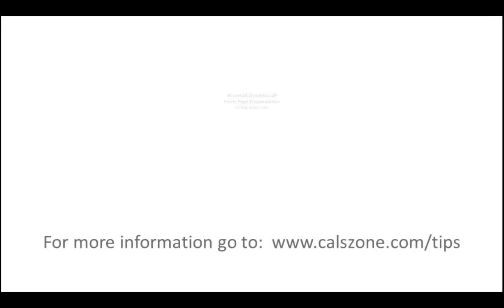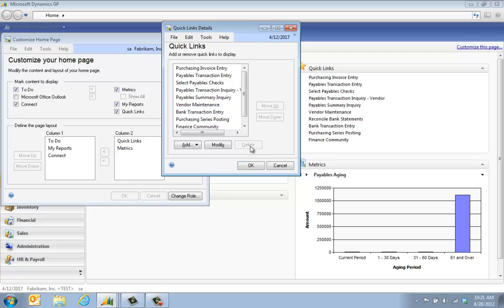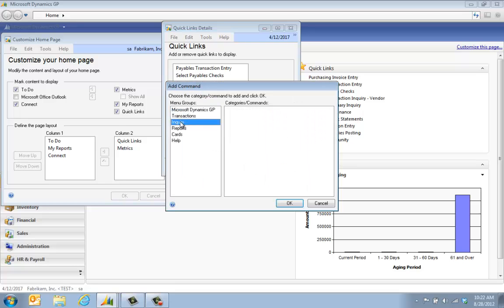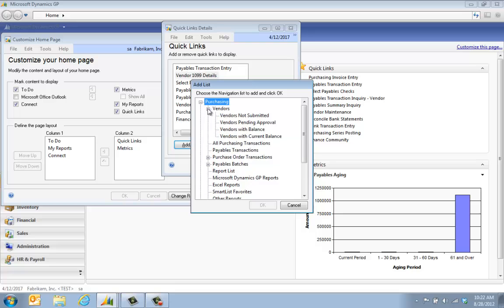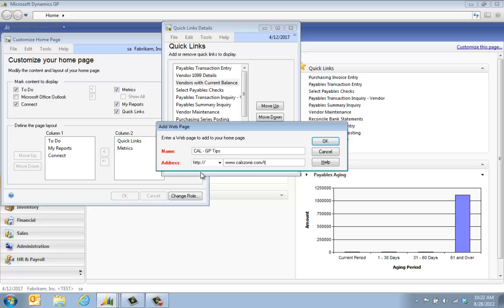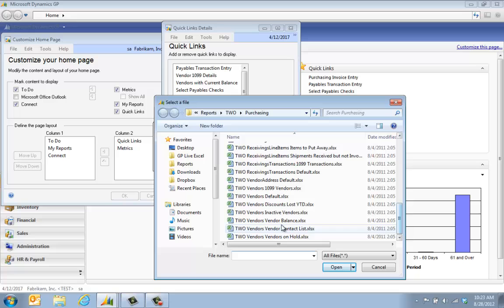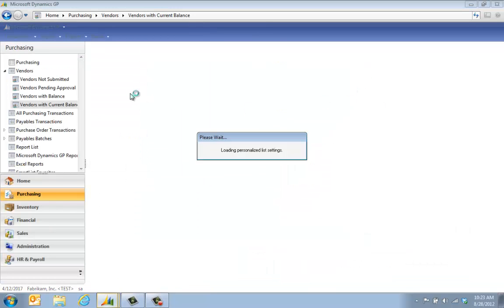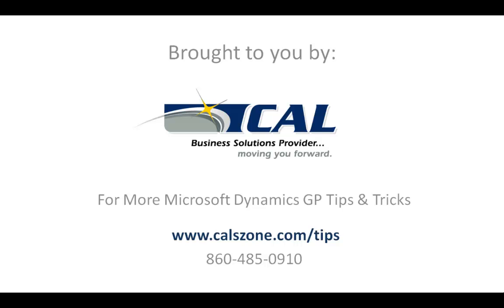Dynamics GP Tip: Editing Quick Links - How to Customize the Home Page Part 2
- Part 2 in this series on how to customize the Microsoft Dynamics GP home page covers how to edit quick links. The Quick Links are included on the home page. You will learn how remove links and add links. Including links to external websites and refreshable Microsoft excel reports. These quick links give you access quickly to the information you need every day.